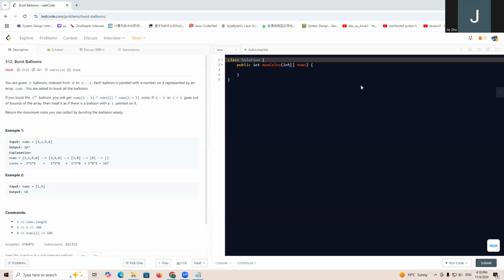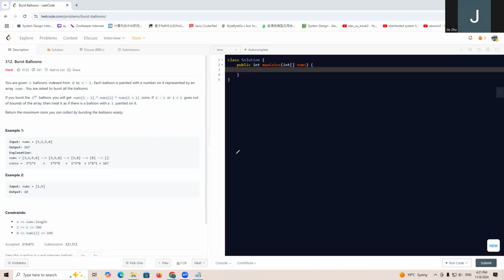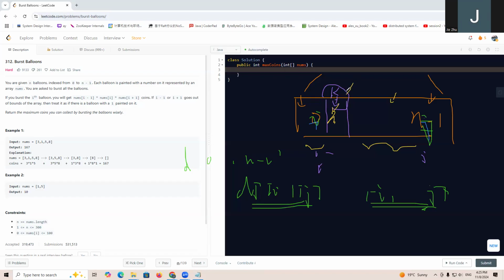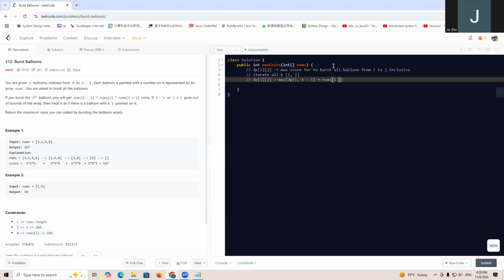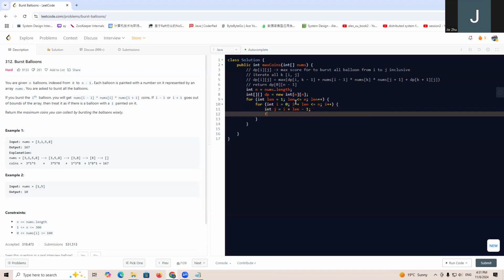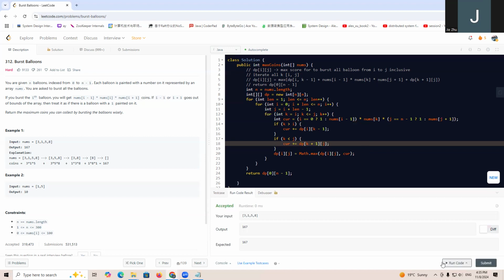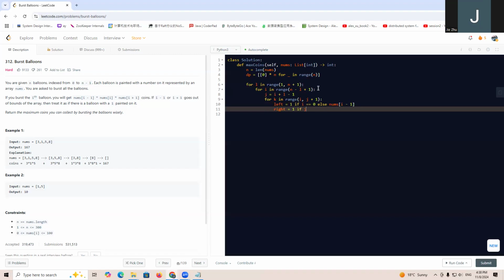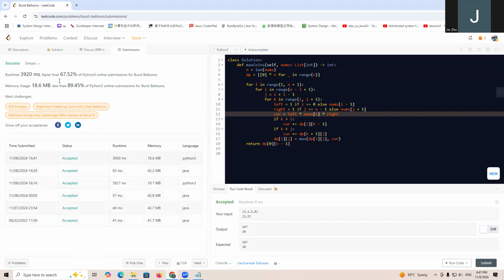312. Burst Balloons